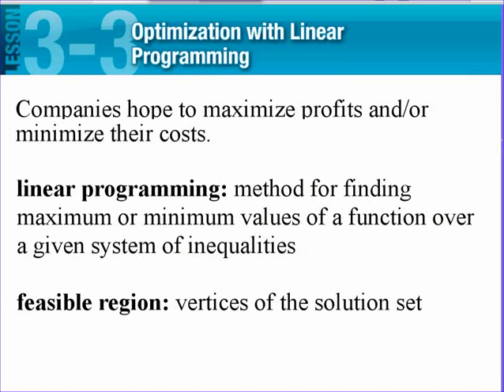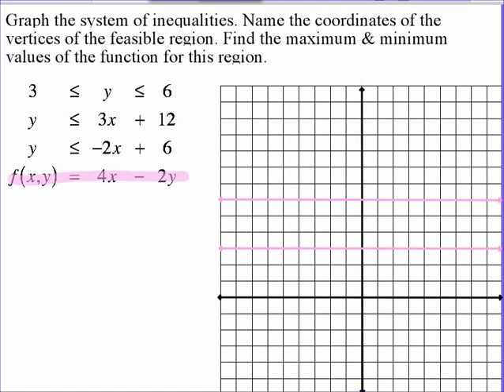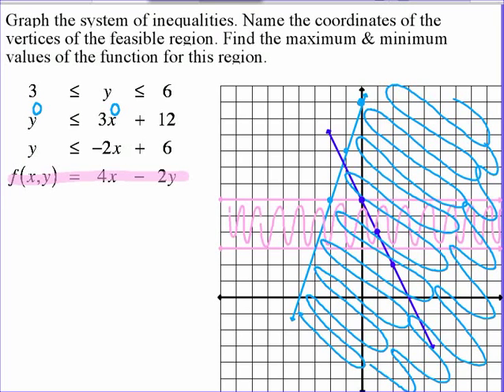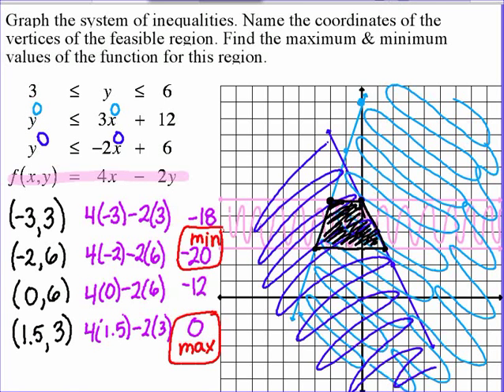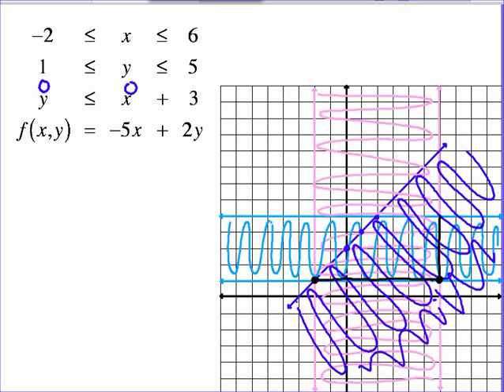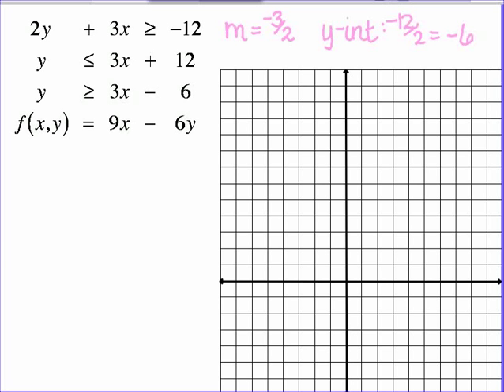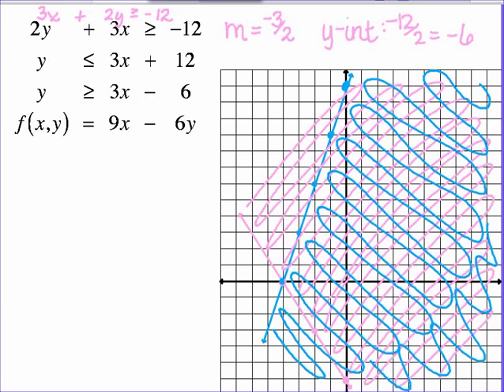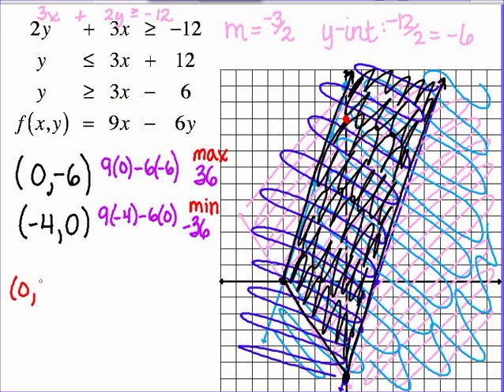Alg. 2--Lesson 3-3.mov